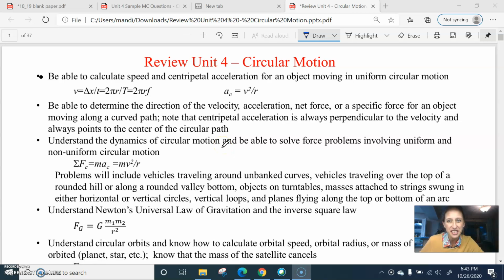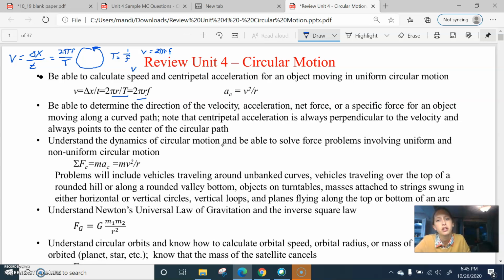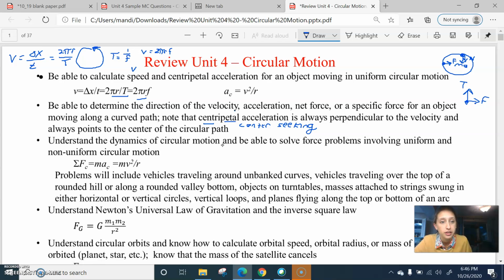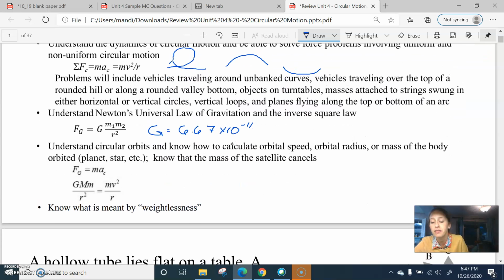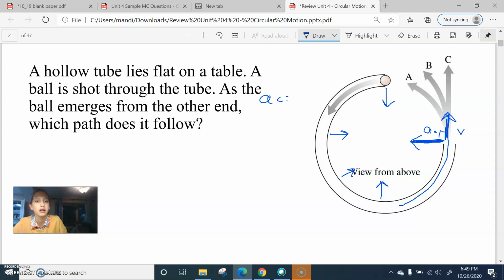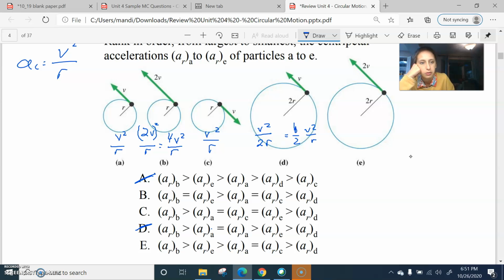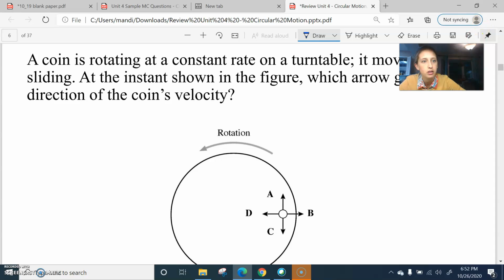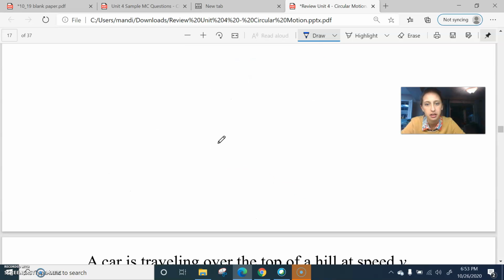Unit4Review1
Centripetal, circular motion review.  Southlake Carrol High School Texas. AP Physics 1.